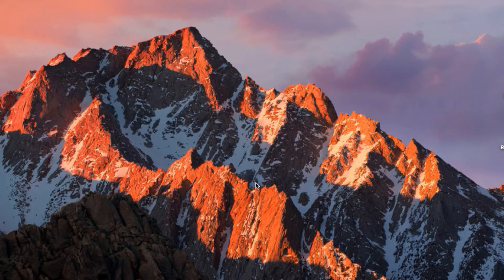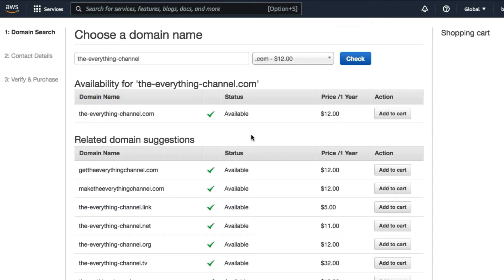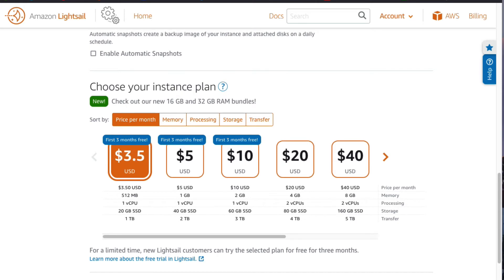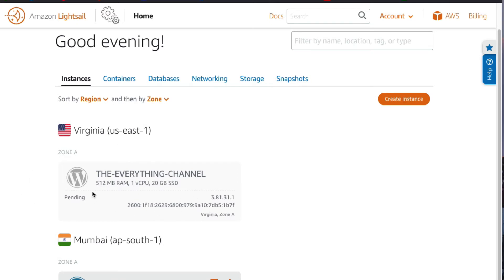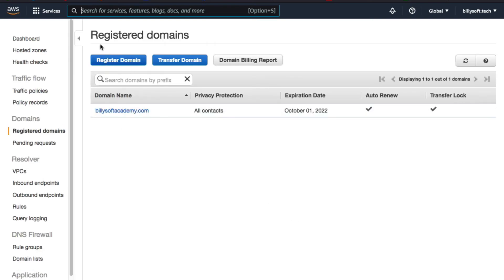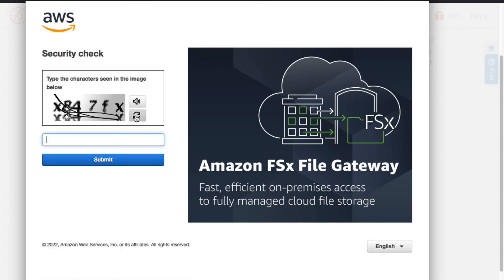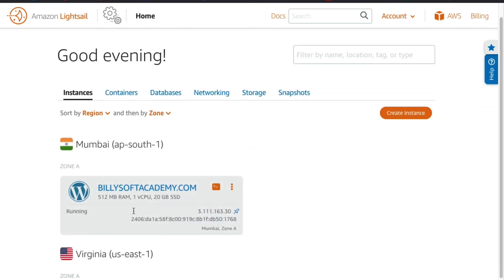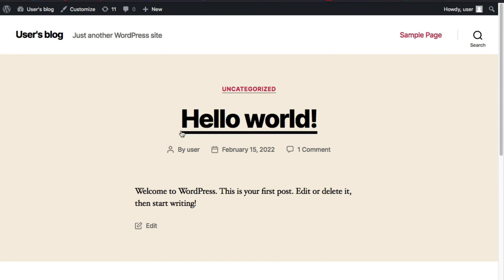2022 TUTORIAL: DEPLOY A WORDPRESS SITE ON AMAZON (AWS) LIGHTSAIL AND GET YOUR FIRST 3 MONTHS FREE!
WordPress is a widely used website builder that allows you to deploy a highly functional website in minutes! Back in the day it used to take a long period of time to build a website with functionalities such as a management dashboard, playing audio and video files, user account creation, a backend database, etc. However with wordpress it is much more easier and takes alot less time because of its ease of use and the thousands of plugins that you can use, on demand to add functionality to your website. According to wordpress.com,42% of the web is built on WordPress and people who use it include bloggers, small businesses, large corporations/ enterprises, non profit organizations, Fortune 500 companies and more. Learning how to deploy wordpress is a valuable skill and If you would like to set it up but you have no idea of how to do it, then this tutorial is just what you need.